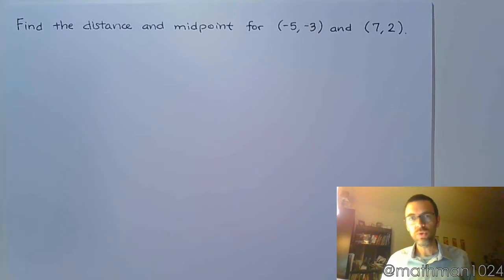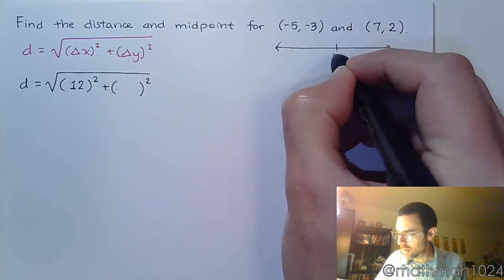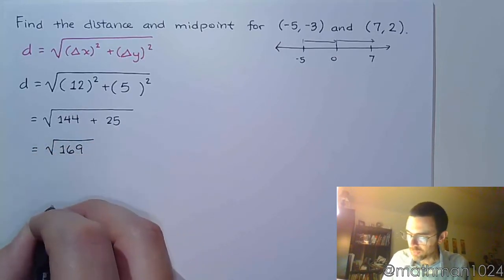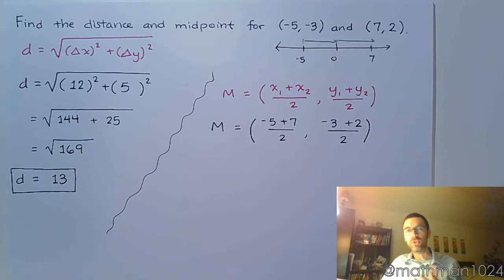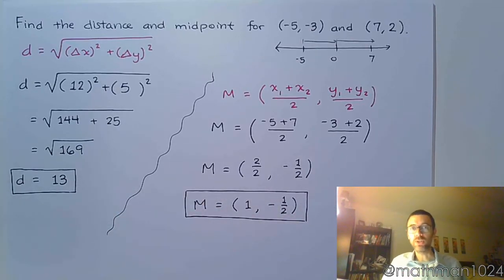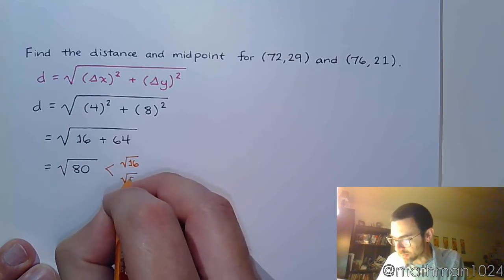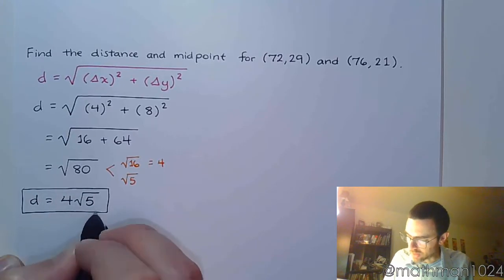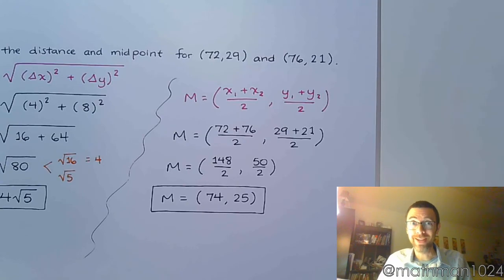Distance and Midpoint - Part 2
Find the distance and midpoint between two points.